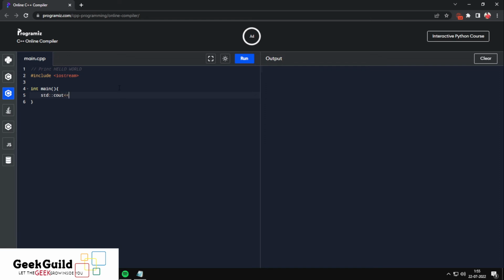print HELLO WORLD in C++ | Learn with Geek Guild #1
In this  tutorial you will learn to add two numbers in C++